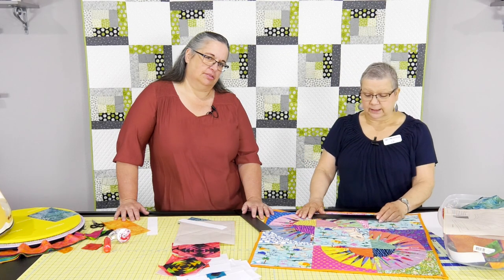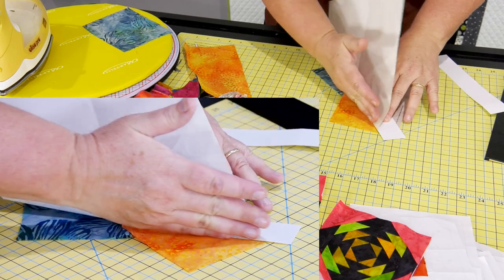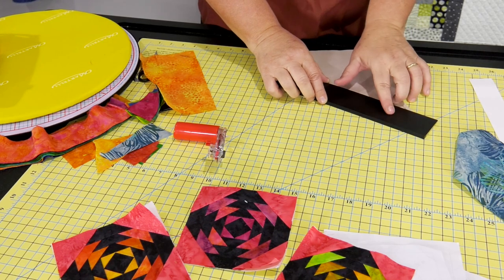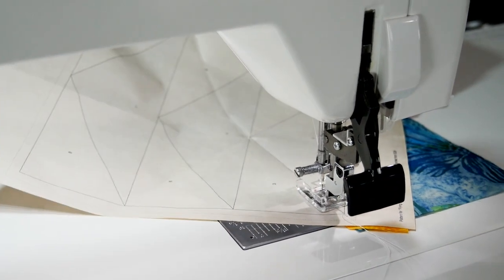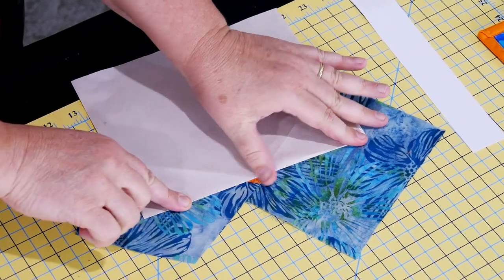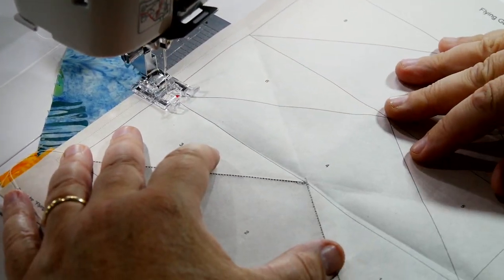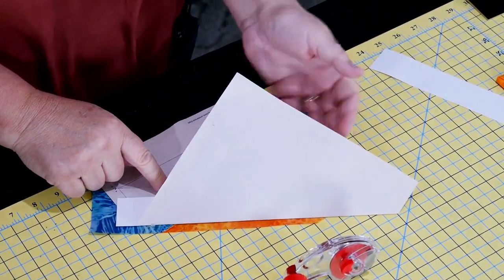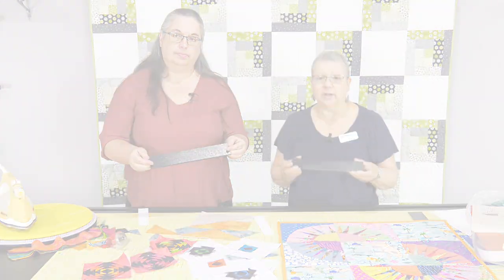Martelli Paper Piecing Ruler Demonstration